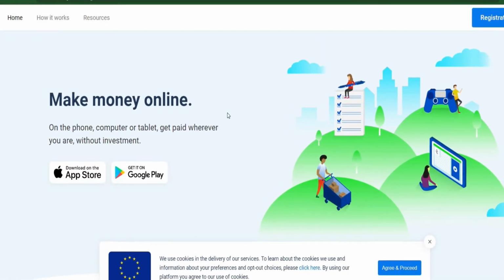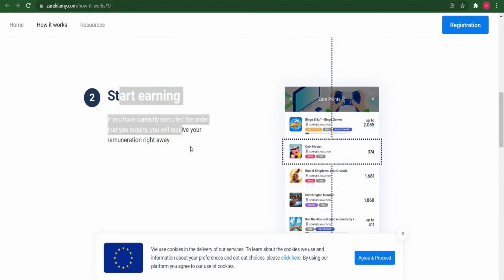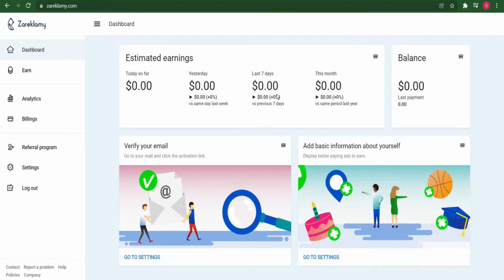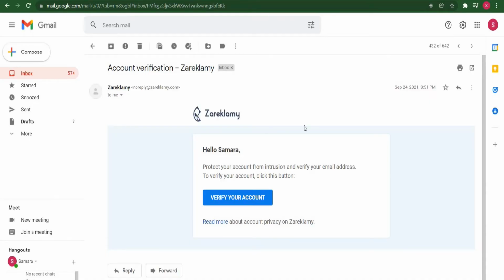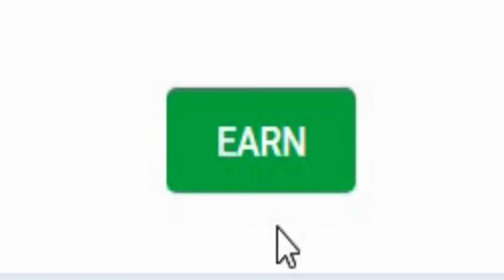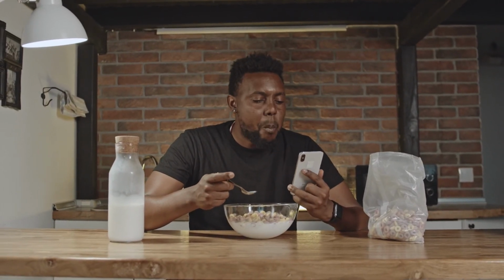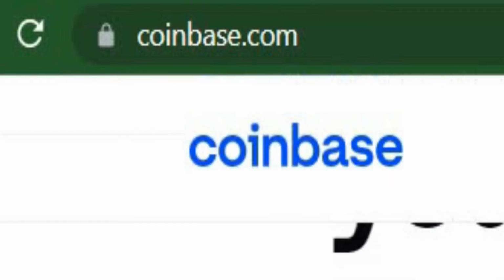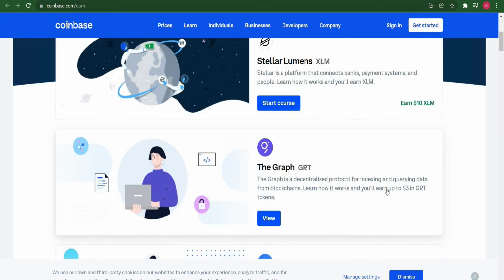Earn $6.00 For Every Advertisement You Watch (Make Money Online)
In this video I will show you how earn $6.00 every time you watch advertisement. This is free and available worldwide. Make sure to follow all the steps presented in this money making tutorial.